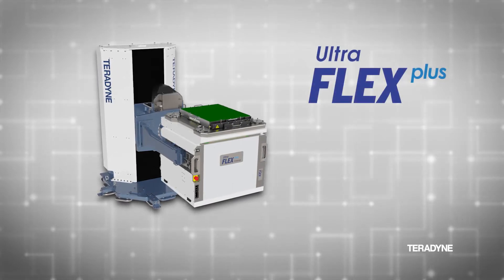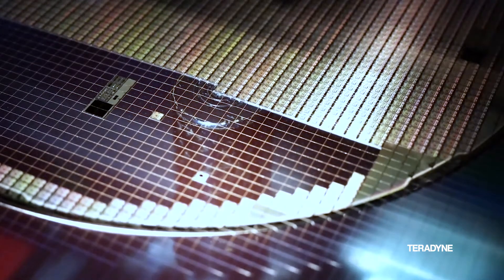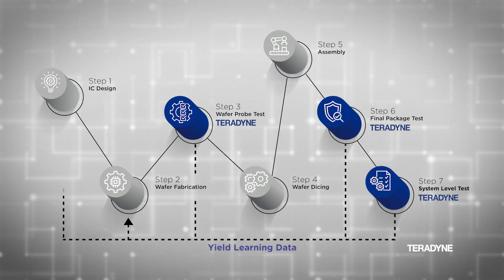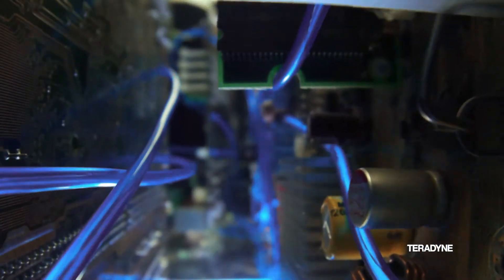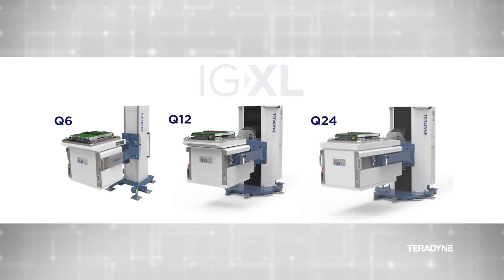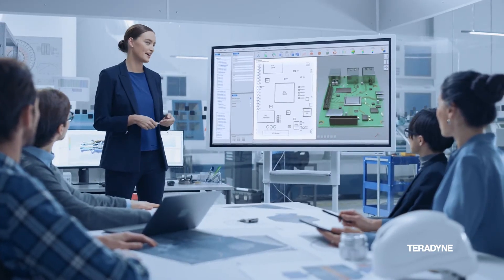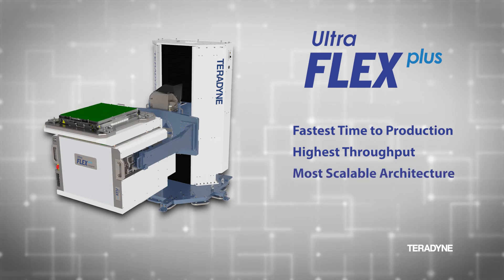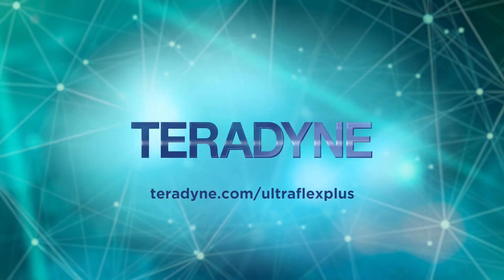Teradyne UltraFLEXplus Advanced Semiconductor Tester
The UltraFLEXplus combines new instrument and software capability with a revolutionary tester infrastructure that provides a step-function improvement in throughput and engineering efficiency – while leveraging the cumulative test IP and highly rated IG-XL software developed over the UltraFLEX’s long history .